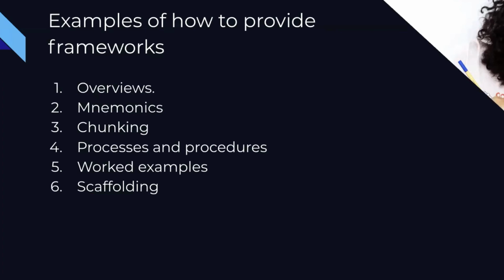Episode 80 How do frameworks affect learning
Win a TeachersPD membership (find out how at the end) while you learn about the importance of frameworks for student learning. This episode explores what a framework is, how they impact learning and provides practical tips to apply them in your teaching to help students learn.